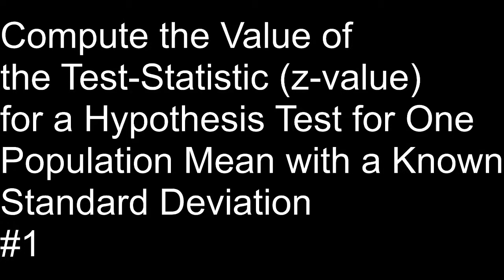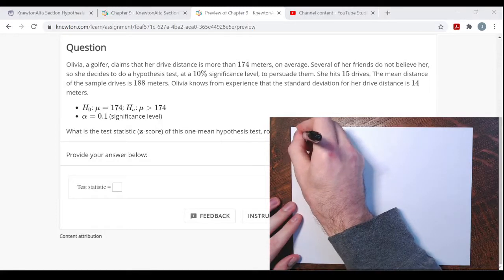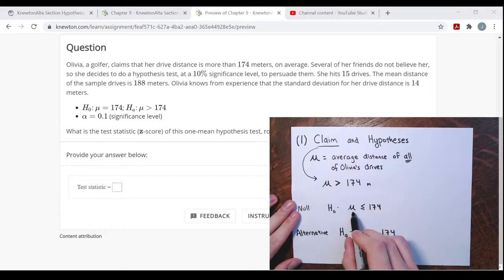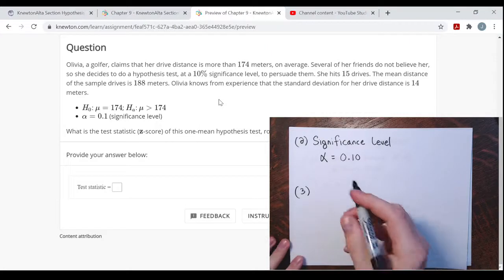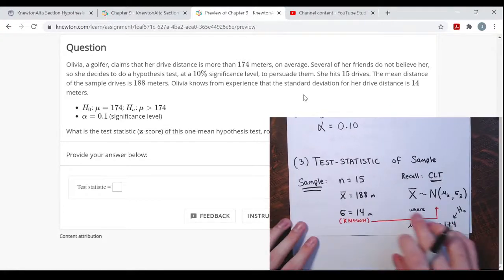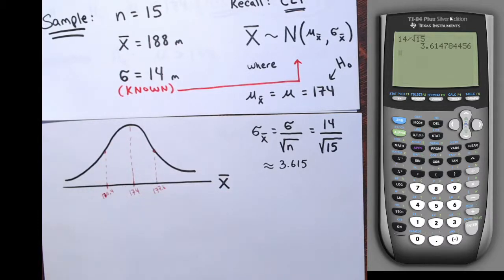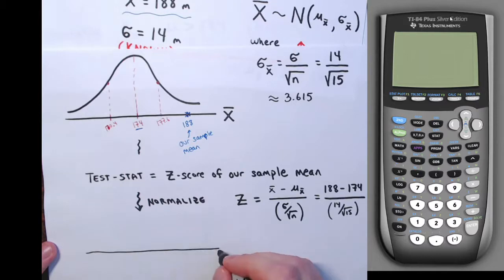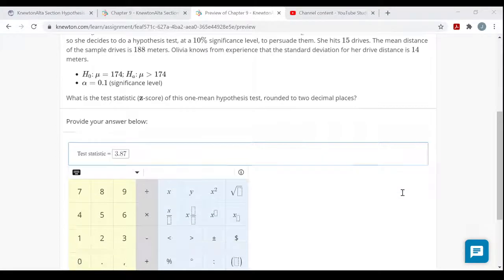Compute the test statistic for a hypothesis test for one population mean (known SD) #1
This is the first video on Objective: Compute the value of the test statistic (z-value) for a hypothesis test for one population mean with a known standard deviation